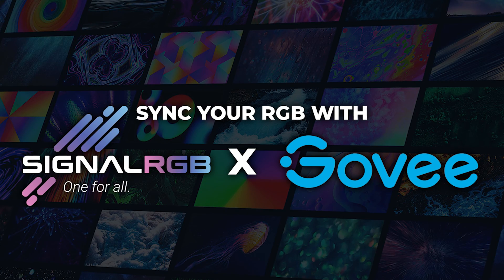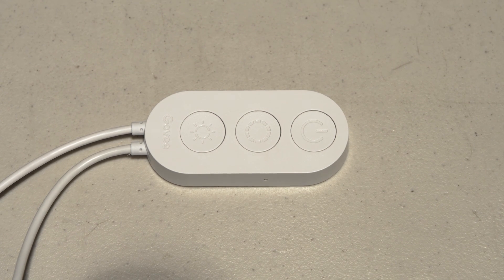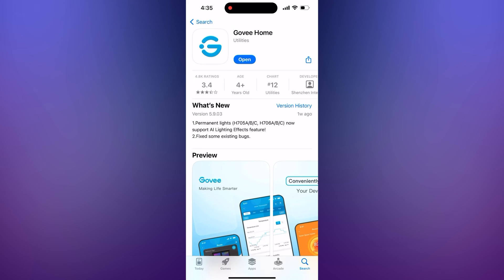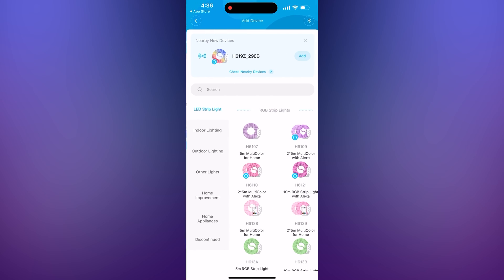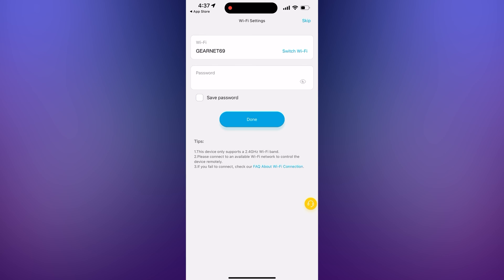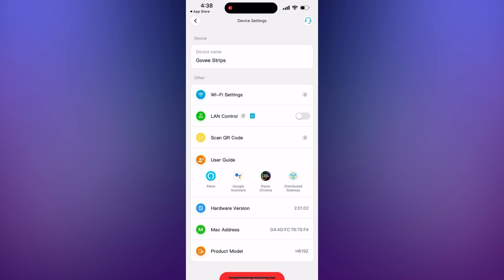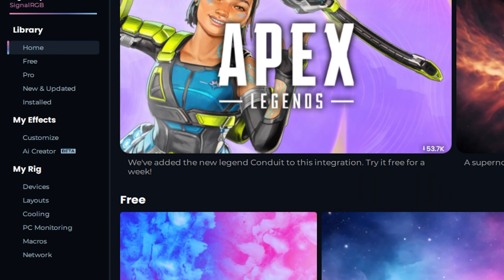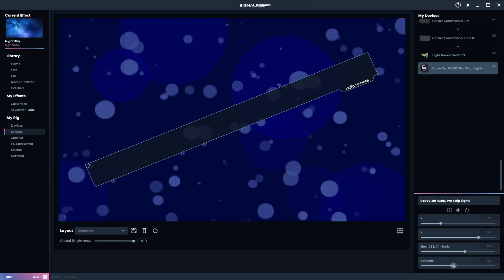How to sync Govee with SignalRGB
Learn how to control your Govee WIFI devices with SignalRGB.